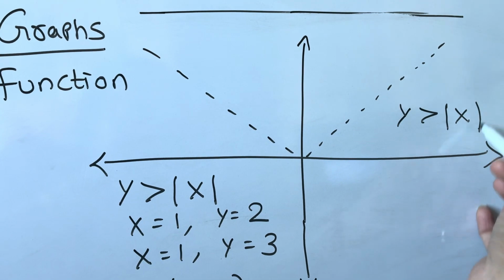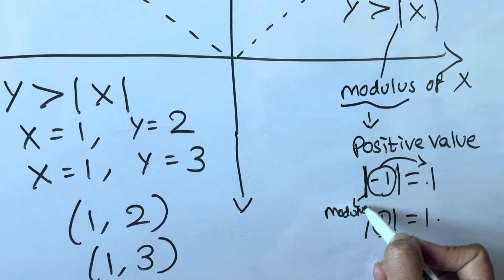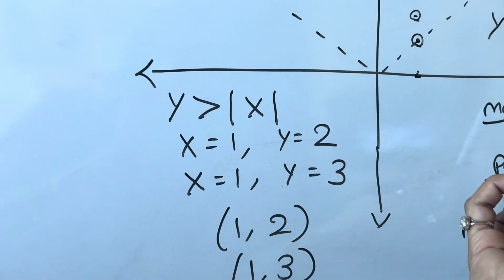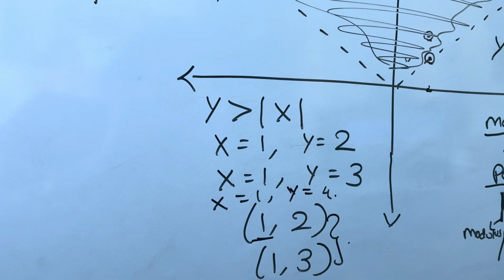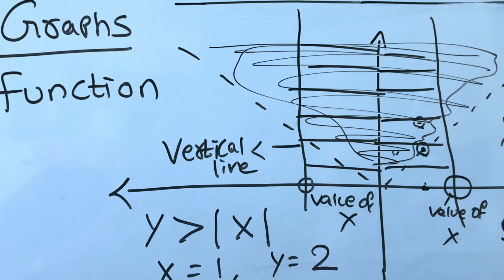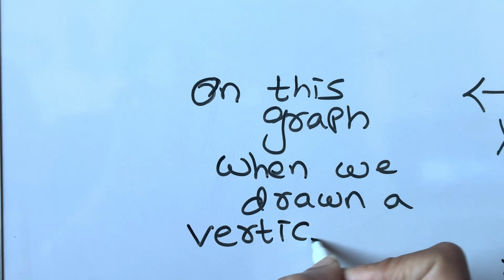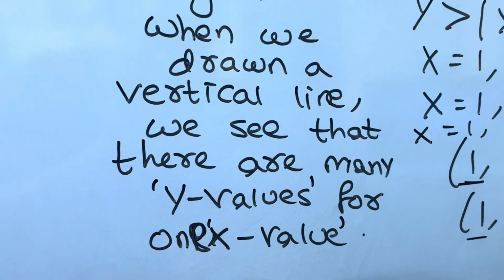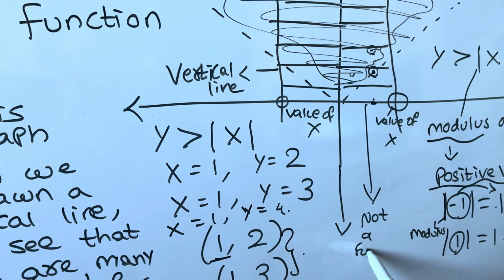Pre-Calculus:Problem 3:Graphs:A Function or not?